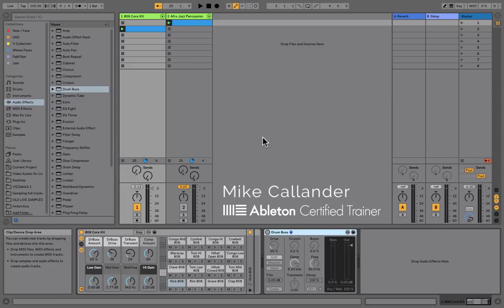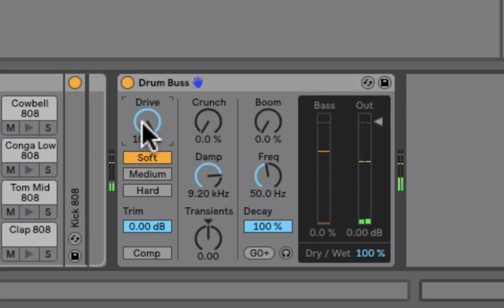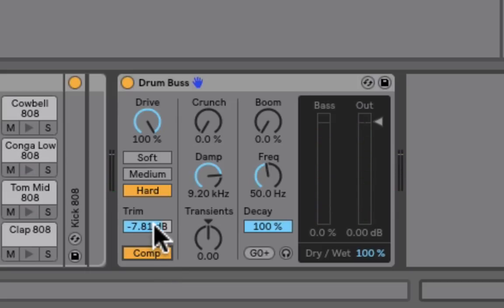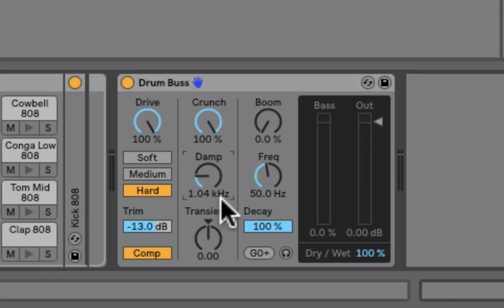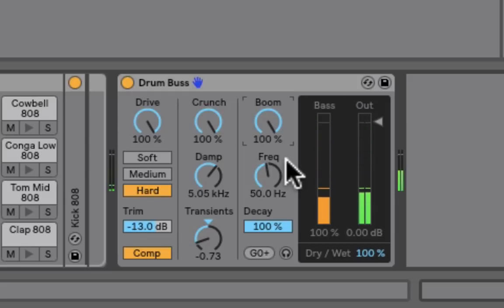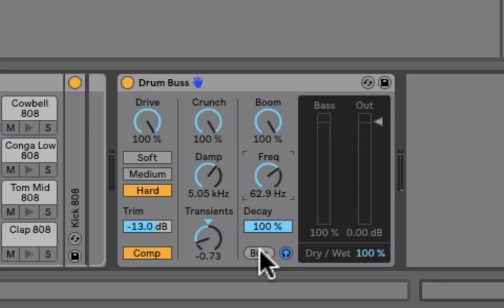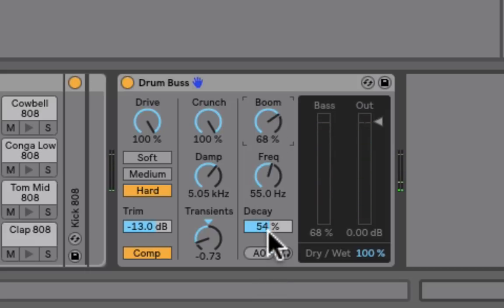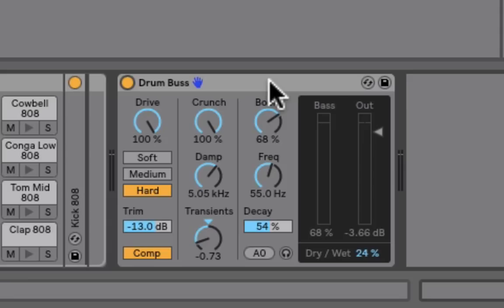Drum Buss (Ableton Live 10) - In-depth Walkthrough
In this video Ableton Certified instructor Mike Callander takes us for a walk through Ableton Live's Drum Buss.

-- ADSR --